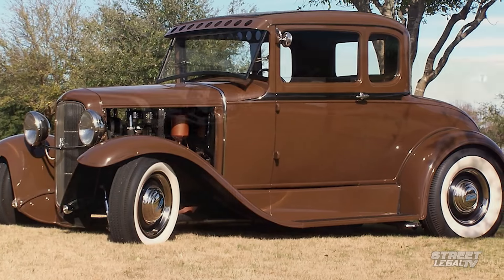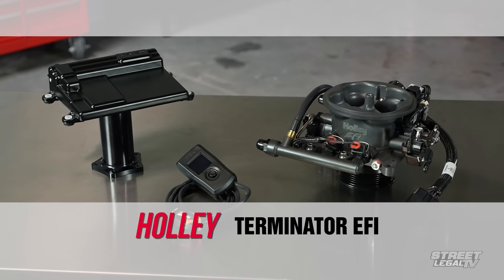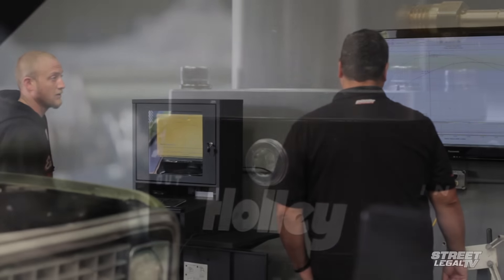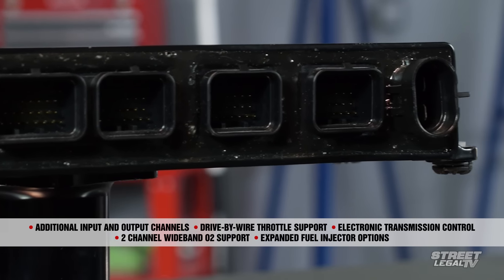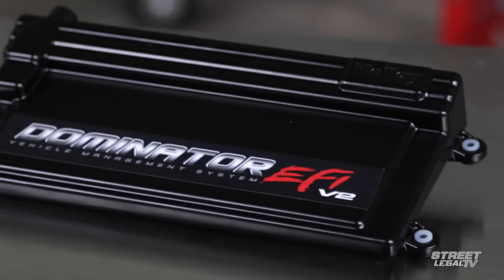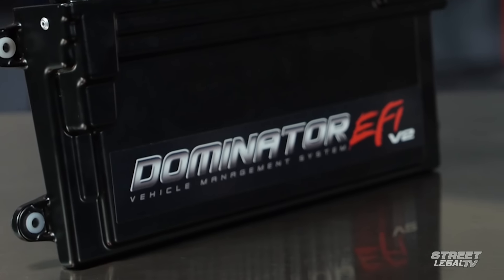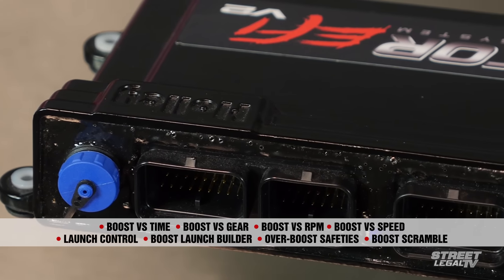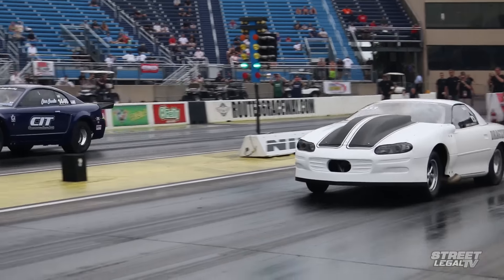Understanding Holley's EFI Systems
Holley is best known for their iconic carburetors, but they've been making sophisticated electronic fuel injection systems for high-performance applications for decades. StreetLegalTV host Paul Huizenga takes a look at their current EFI systems and explains how to select the right one for your application, from boulevard cruiser to dedicated race car.